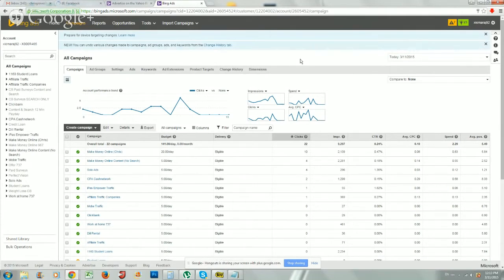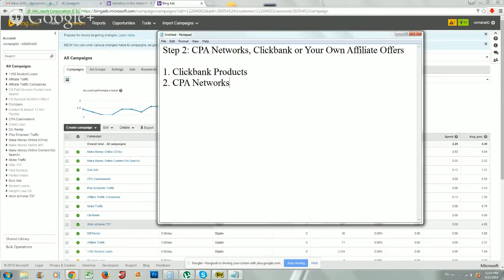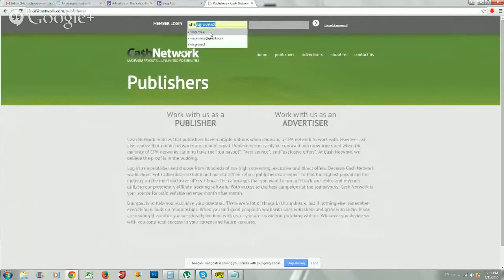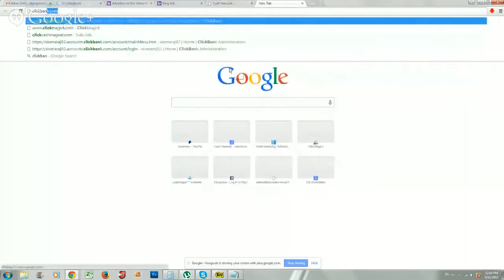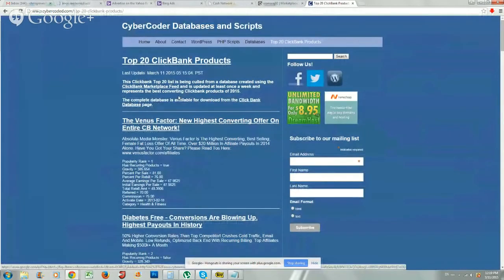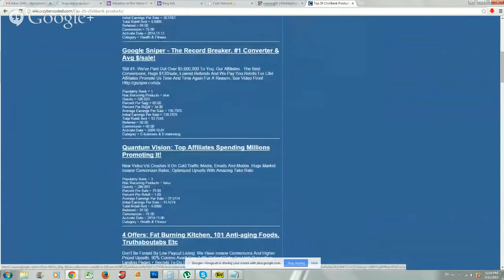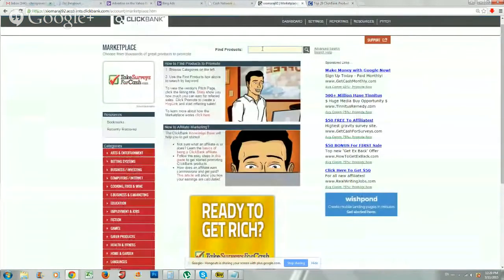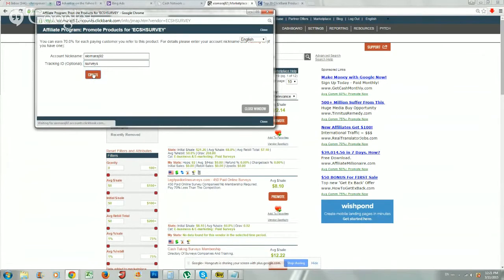Bing PPC Training | 3 Step 2 CPA Networks, Clickbank or Your Own Affiliate Offers | Bing Traffic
Learn how Bing Ads works. Our PPC advertising courses cover everything you need to know to become a Bing Ads Accredited Professional. We'll guide you through the fundamentals of search engine marketing, from starting your first search advertising campaign to optimisation and managing your budget.